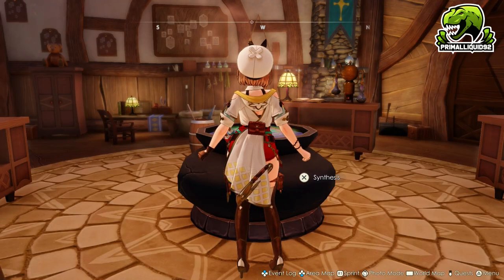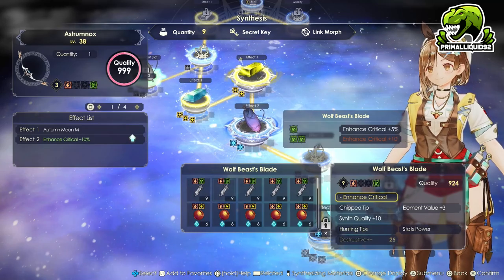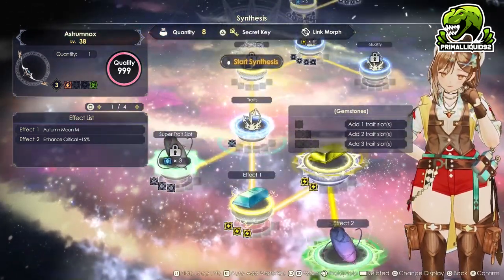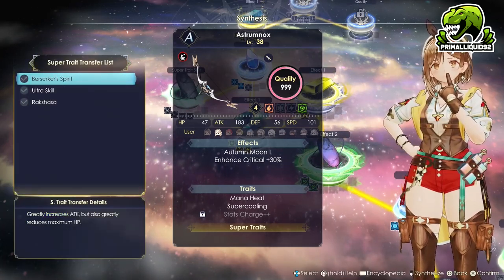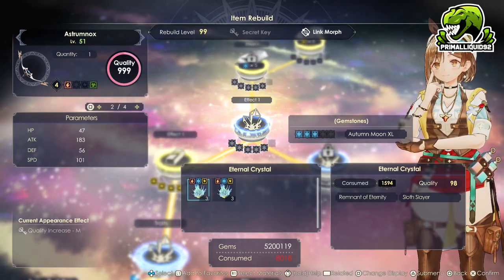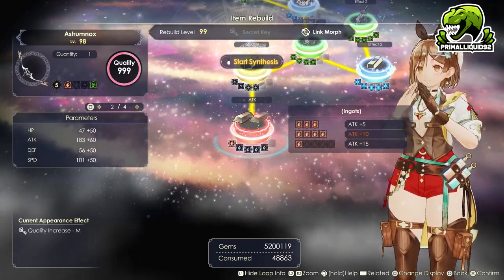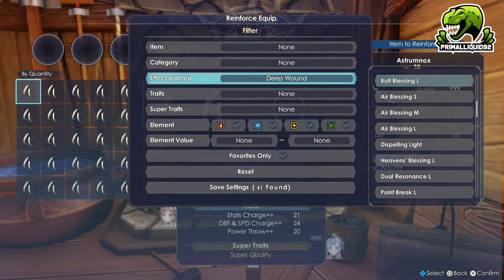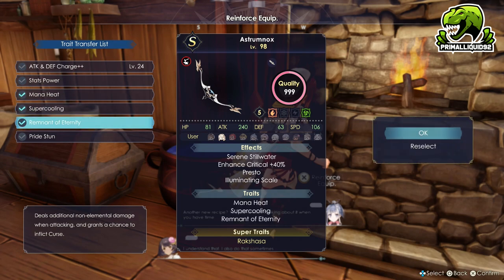Atelier Ryza 3 Ultimate Weapon For Klaudia Guide